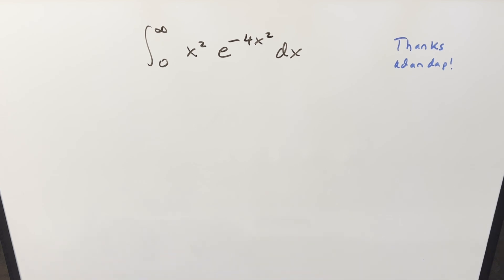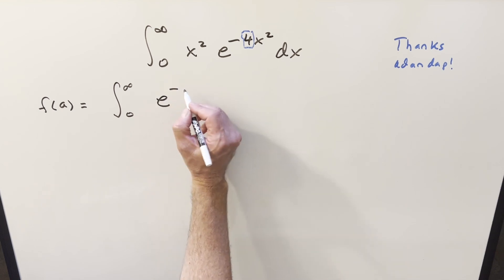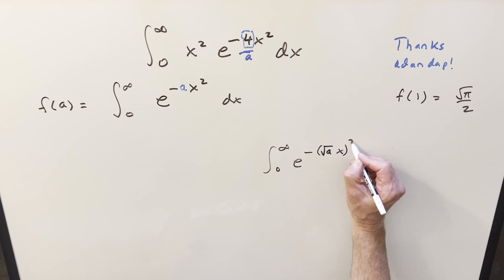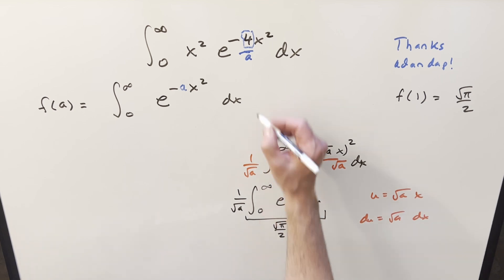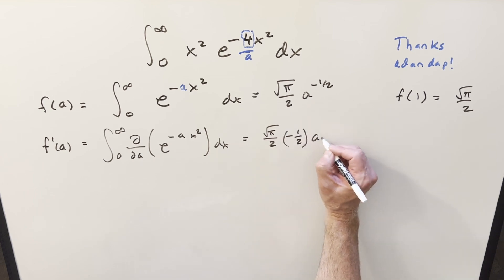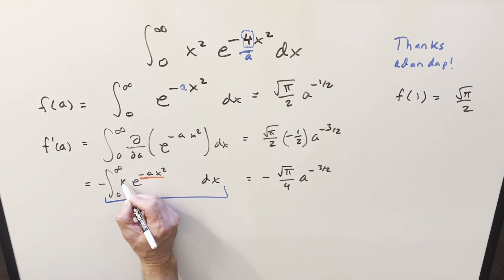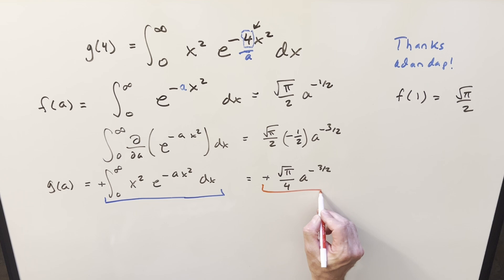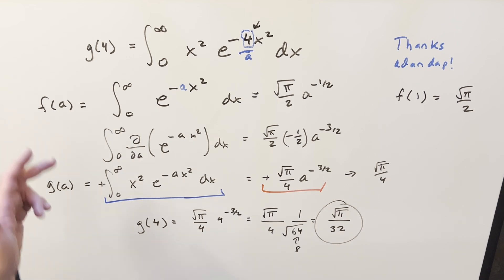I never considered using Feynman's trick on this one 🤔🤔🤔